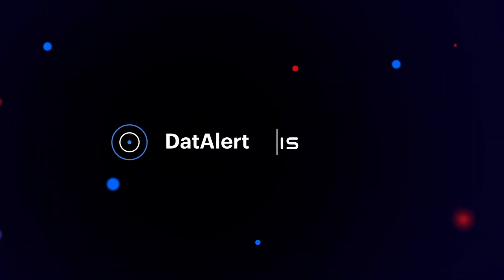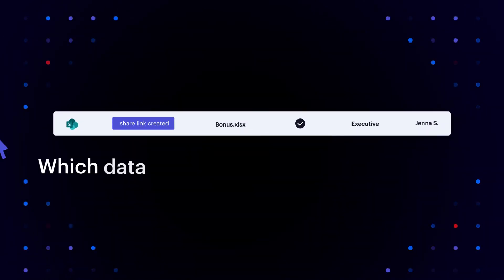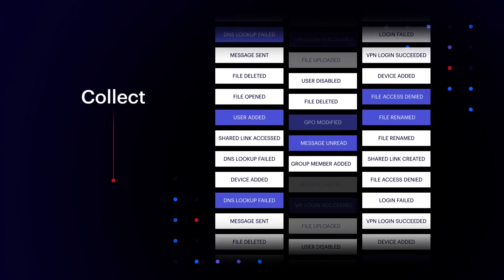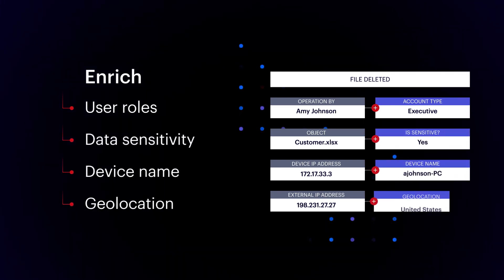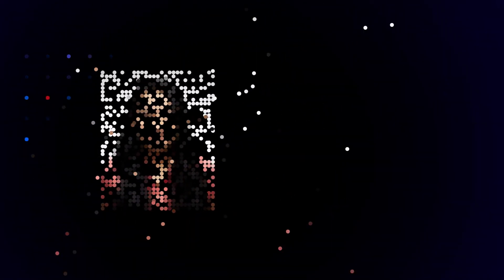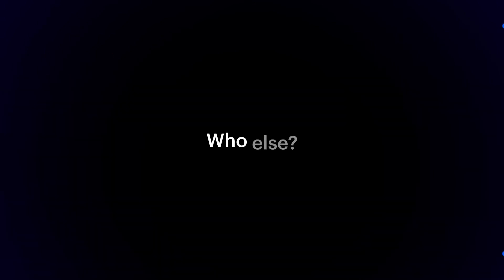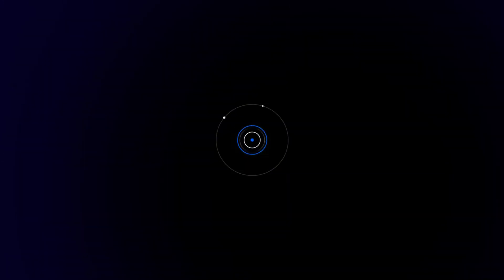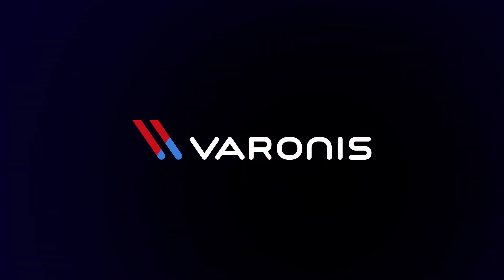Vidico x Varonis | DatAlert - App Animation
Is your data safe?

Shockingly, this question still cannot be answered by most multi-billion-dollar companies.
Despite untold sums invested in cybersecurity, even the giants have gaps. They come up desperately short when it comes to protecting their most valuable assets: their data.

Varonis sets the standard in data security and behaviour analytics, specialising in software for data protection, threat detection and response, and compliance. Thousands of organisations trust Varonis to protect their most vulnerable and valuable data where it lives—in their largest data stores and applications across the cloud and on-premises.

We teamed up with Varonis to produce two dynamic app videos.

CREDITS

Account Manager:
Michael Eason

Copywriter & Script -
Evan Pirone

Creative & Production -
Lead Producer: Riley Nicholls
Project Manager:  Keith Crawford

Illustrations -
Magdalena Kozikowska

Animation -
Animator: Kiernan Moore

SFX & Assembly -
SFX: Lukas Pilkauskas